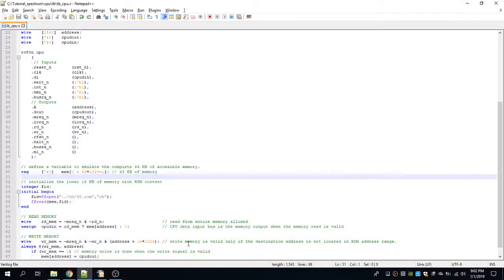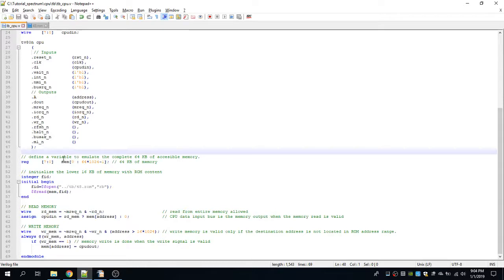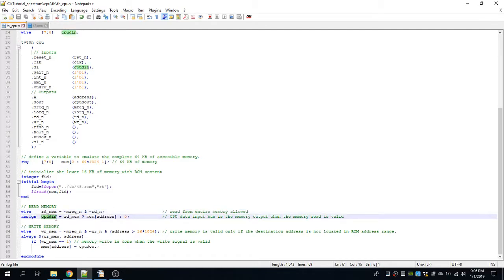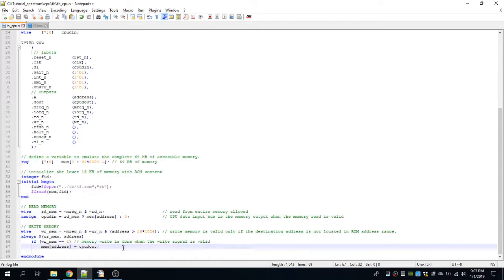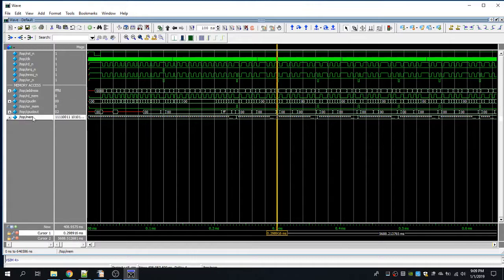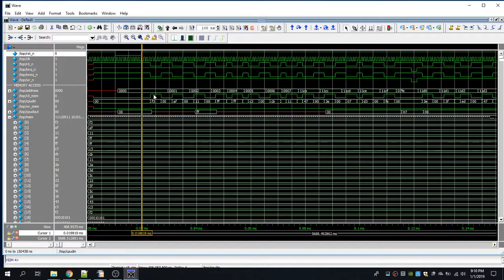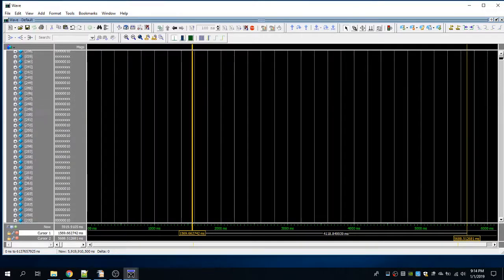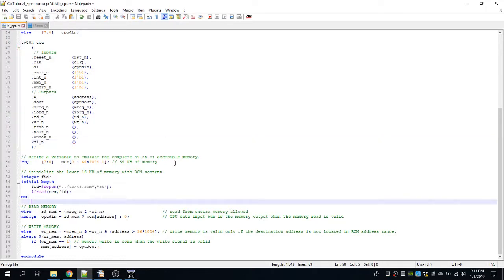How to build a ZX Spectrum computer at home - Part 3 - Add memory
In this clip, the memory model and real Spectrum 48KB firmware are included in the modelsim project.